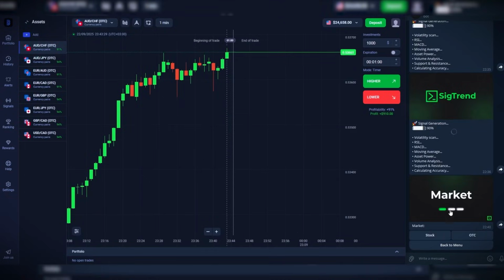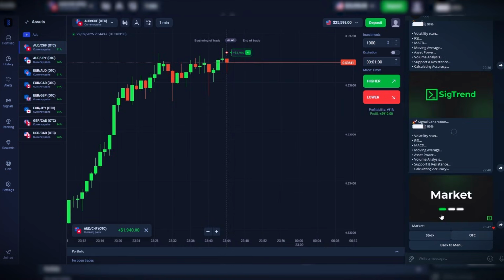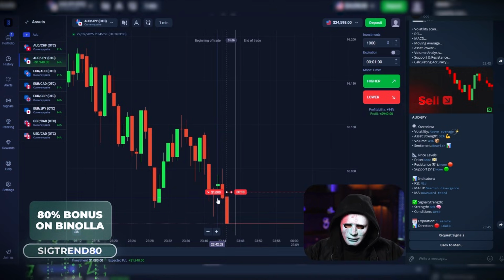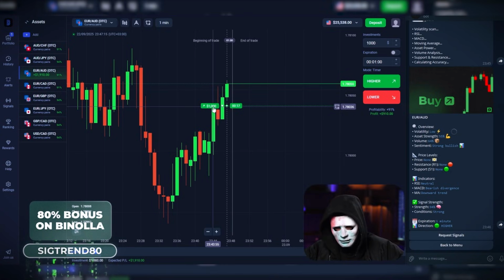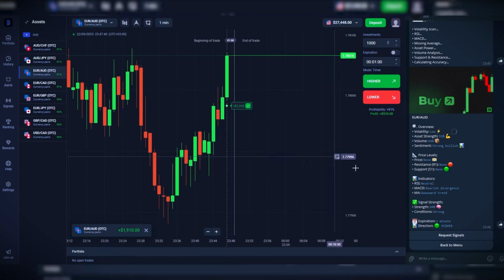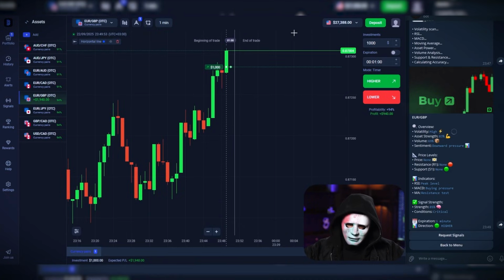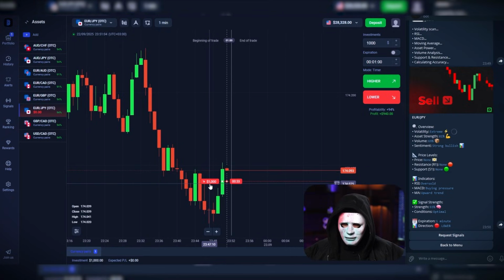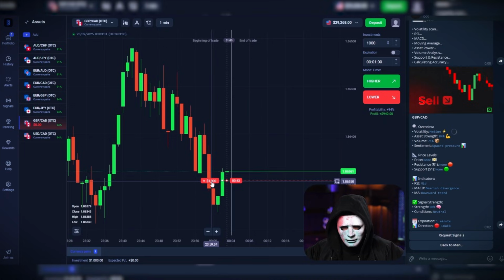Real Trading Signals Explained ⚡ | Binary Strategy Breakdown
Trading isn’t about luck - it’s about structure, timing, and clear signals.
In this video, I explain how trading signals work, how I analyze the market step by step, and how to approach trades with more confidence and discipline.

You’ll learn:
• How signals are formed and confirmed
• How to avoid random entries
• How to build a consistent trading routine

This video focuses on education and analysis, not hype or unrealistic promises.

Always do your own research before trading.